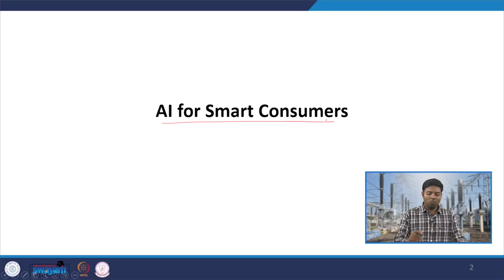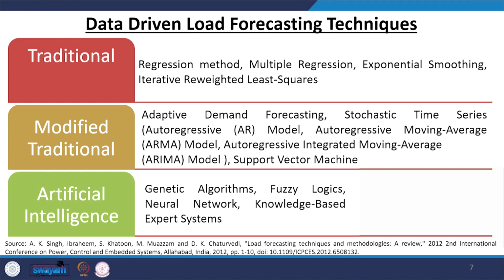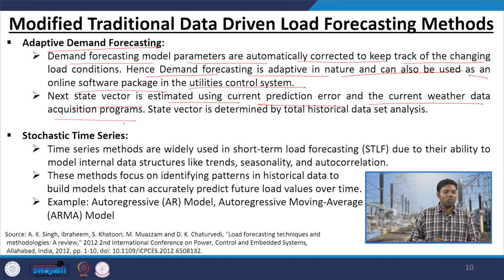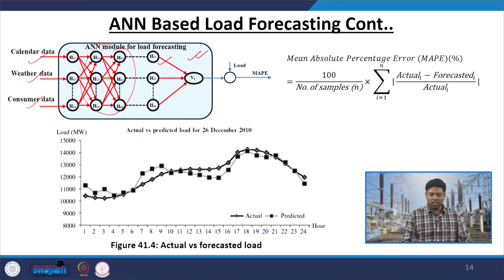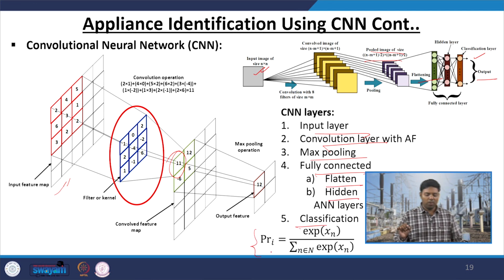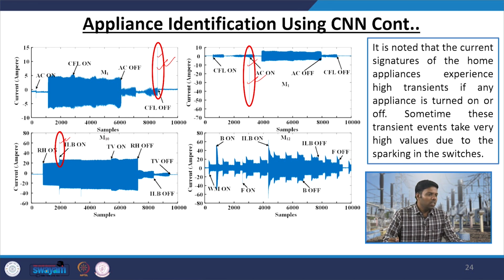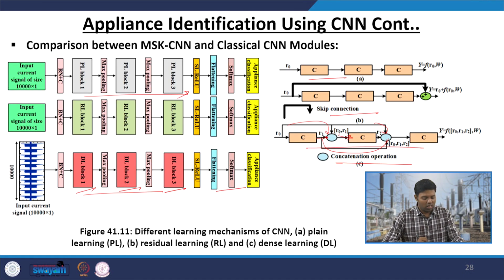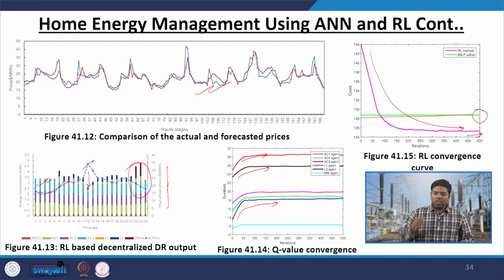Lec 41: Artificial Intelligence Enabled Control In Distribution Network-V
Welcome to the course on "Advanced Distribution System Analysis and Operation." In this lecture, we discuss data-driven load forecasting techniques, including methods based on forecasting duration and the types of data required for accurate predictions. We also cover appliance identification using Convolutional Neural Networks (CNN) and explore home energy management systems enabled by Artificial Neural Networks and Reinforcement Learning.